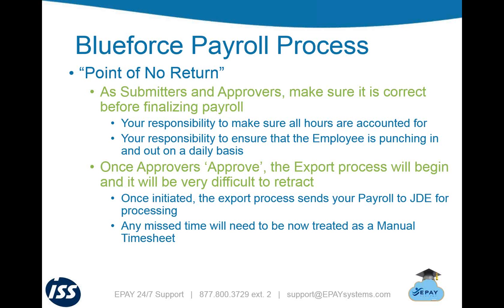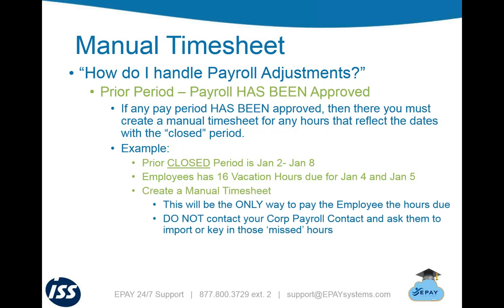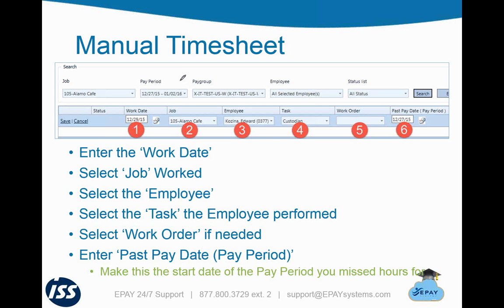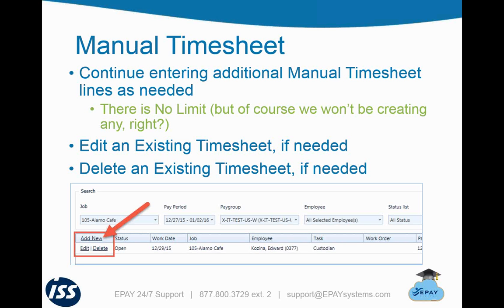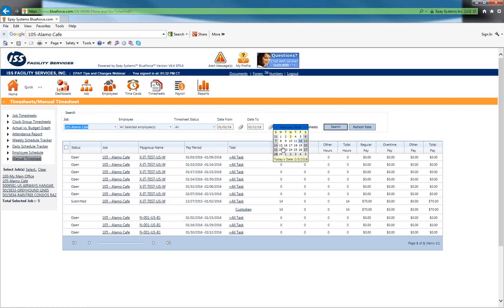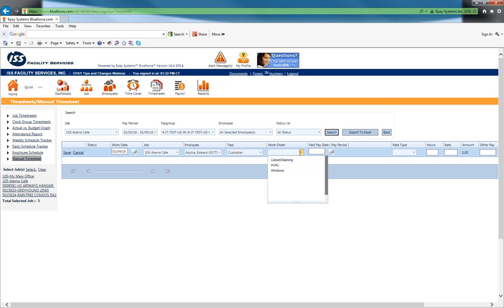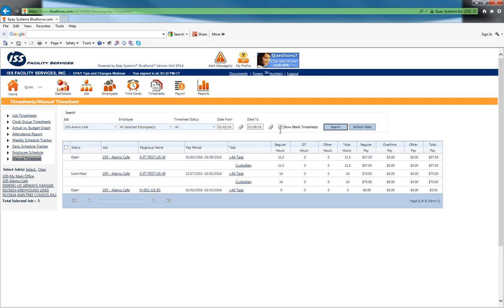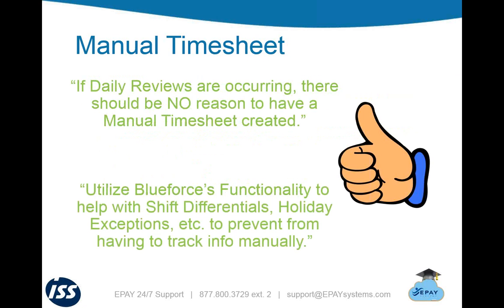EPAY for ISS Facility Services: Blueforce Manual Timesheets Webinar Held 02/03/16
This webinar will discuss the guidelines and process of creating and submitting Manual Timesheets. It is strongly suggested that all Submitters and Approvers attend.